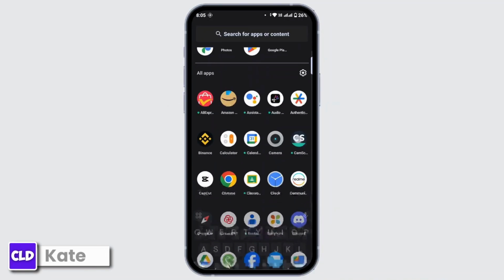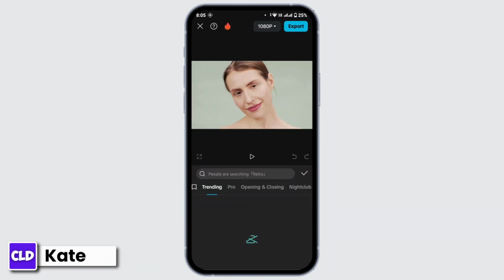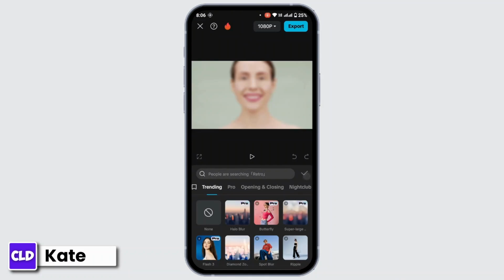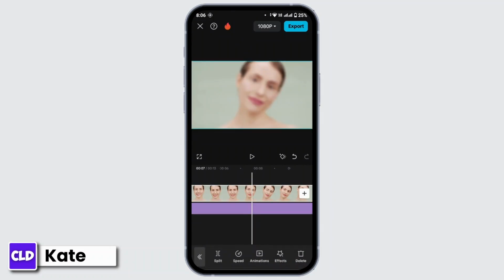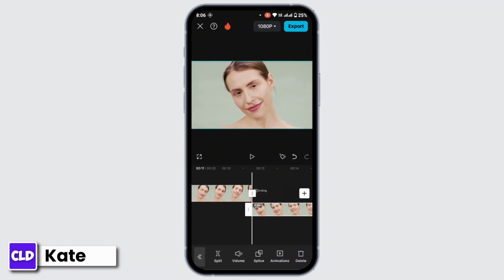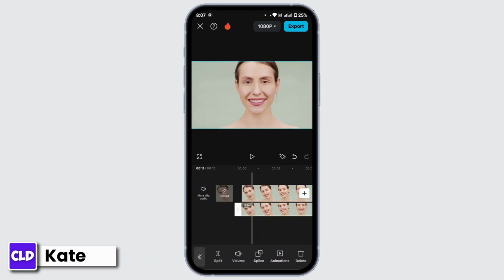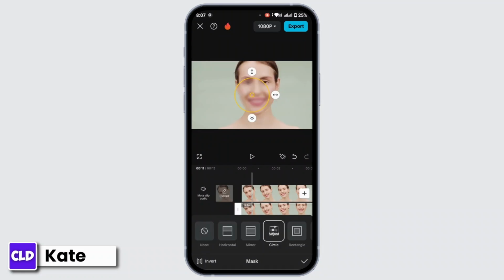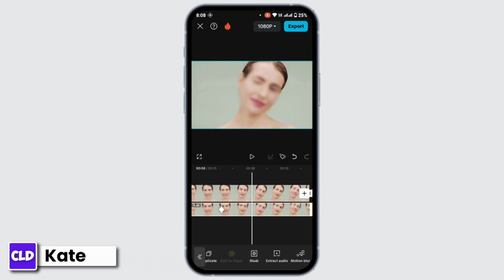How To Blur Face On CapCut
Easy Tutorial on How To Blur Face On CapCut. Easily Learn How to blur faces in CapCut video with the help of this tutorial.

how to blur in capcut
how to blur face using capcut
how to blur faces
how to blur in capcut video
how to make blur background video in capcut
how to blur in capcut picture
how to blur background in capcut
how to add blur effect in capcut

Learn how to effortlessly blur faces in your videos using CapCut in this @createloginanddelete easy-to-follow tutorial. Discover step-by-step instructions on applying different blur effects, adjusting blur intensity, and creating professional-looking videos with privacy protection.

Timestamps:

00:00:00 - Introduction
Learn how to blur a face in CapCut.

00:00:10 - Launch CapCut
Open the CapCut application on your mobile device.

00:00:20 - Create a New Project
Tap on "New Project" and select a video from your device.

00:00:35 - Add the Video
Add your selected video to the timeline by tapping "Add."

00:00:50 - Apply Blur Effect
Tap on "Effects" and search for "Blur" in video effects. Select the desired blur effect.

00:01:05 - Adjust Blur Effect
Ensure the blur effect covers the entire video by dragging it to the end.

00:01:20 - Duplicate Video
Tap on "Duplicate" to create a copy of your video.

00:01:35 - Add Overlay
Tap on "Overlay" and drag the duplicated video to the beginning to match the original.

00:01:57 - Apply Mask Effect
Select "Mask" and choose "Circle" to blur the face. Adjust and invert the mask as needed.

00:02:25 - Final Adjustments
Resize and position the mask to cover the face. Tap "Tick" to apply changes.

00:02:40 - Conclusion
Play your video to see the blurred face effect.